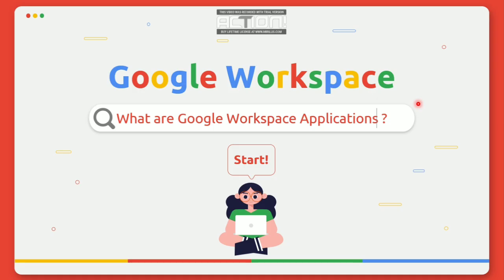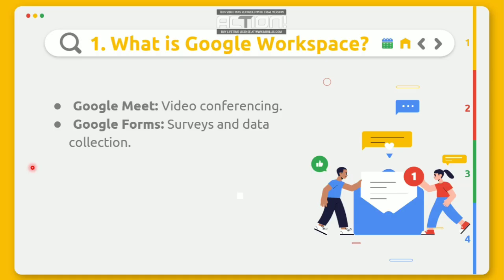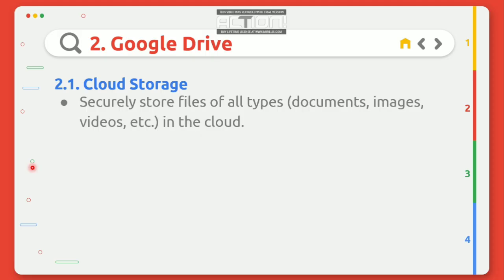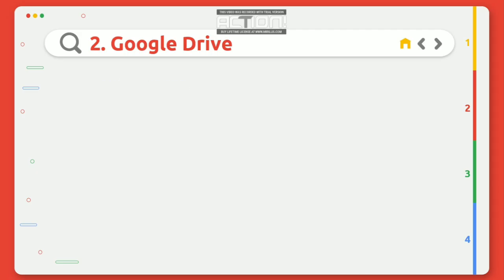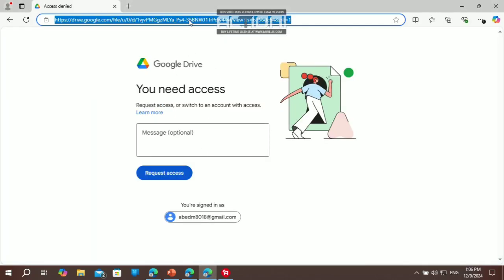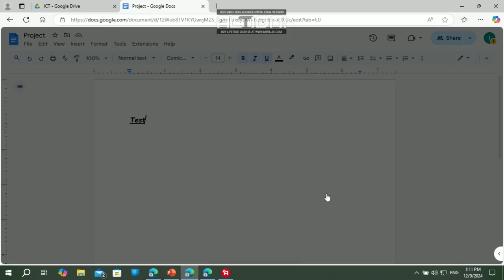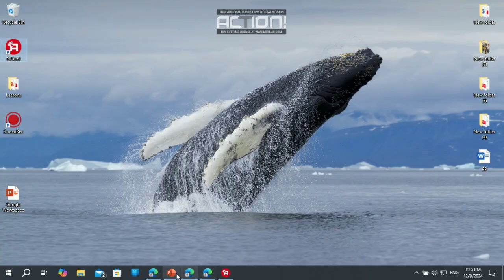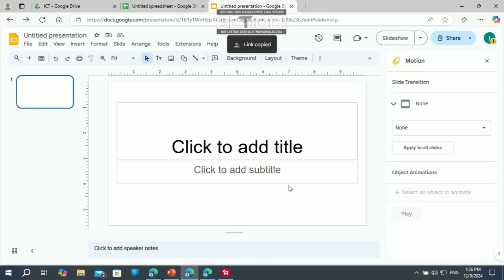Google Workspace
This video is a comprehensive guide to Google Workspace, designed specifically for second-year English students at University Blida 2. Learn how to use essential tools like Google Drive, Google Docs, Google Sheets, and Google Slides, to enhance your academic work and collaboration.